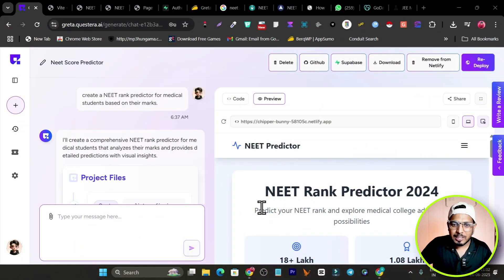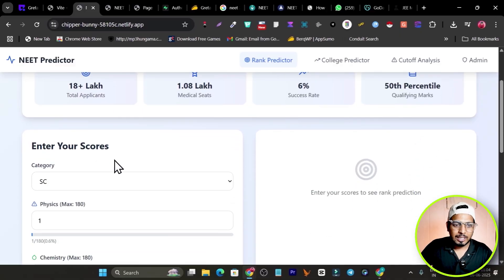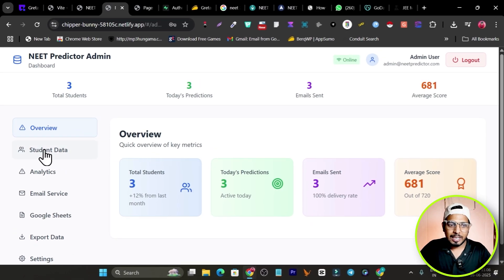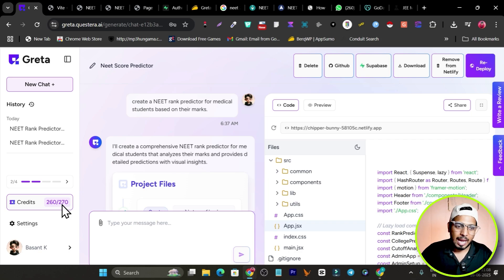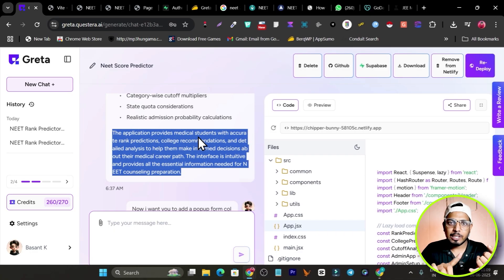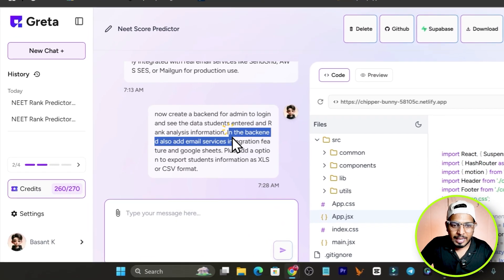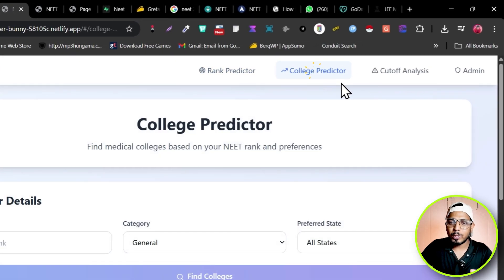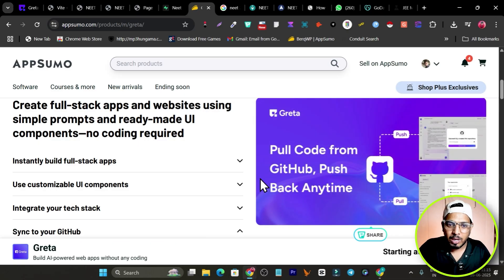How I Built A Web App With Backend Using Ai in 2 Mins! - Greta Ai Builder Tutorial (Step by Step)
In this video I have shown How I Built A Web App With Backend Using Ai in 2 Mins! - This video is a step by step Greta Tutorial

What is Greta Ai Builder?
Greta is an Ai Builder platform designed to simplify the process of building web and mobile applications without the need for extensive coding knowledge. It allows users to quickly transform ideas into functional applications through simple prompts, making it accessible for both non-technical and technical creators.

Key Features of Greta:
✅ No-Code Development: Users can create full-stack applications and websites using intuitive prompts and ready-made UI components, eliminating the need for coding knowledge.
✅ AI-Driven App Generation: Greta auto-generates scalable, production-ready apps from user descriptions, providing a complete package that includes layout, content, and structure.
✅ Customizable UI Components: The platform offers a variety of customizable UI elements to provide flexibility in design and functionality.
✅ Integration Capabilities: Greta seamlessly connects with over 75 tools (e.g., Google Ads, Salesforce) for enhanced workflow automation and data management.
✅ GitHub Synchronization: Users can sync their projects with GitHub for version control and collaboration.
✅ Rapid Deployment: The platform allows users to build and deploy applications within minutes, significantly reducing development time.